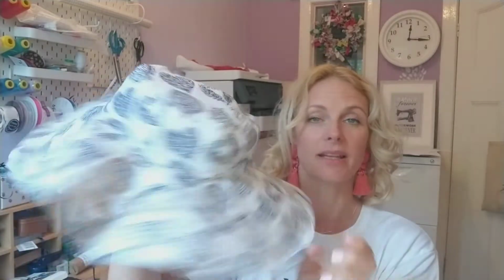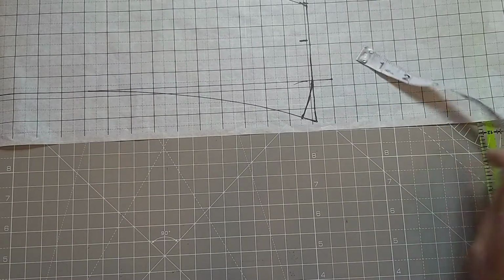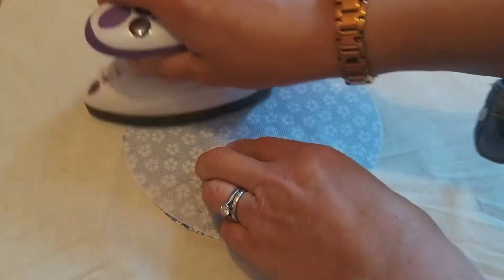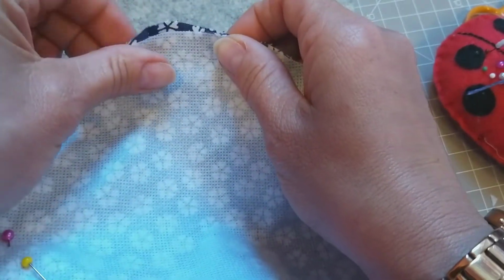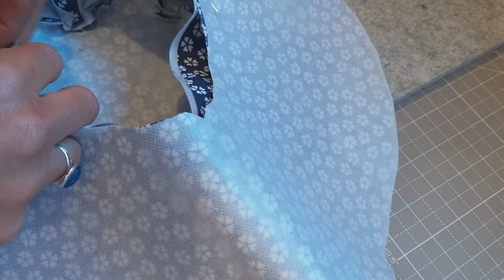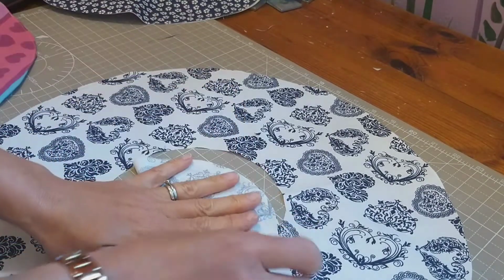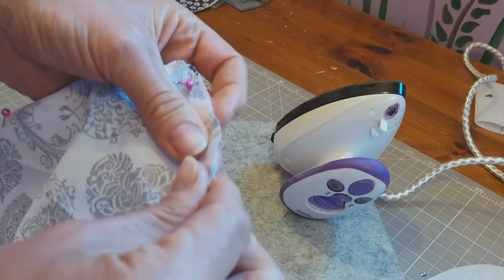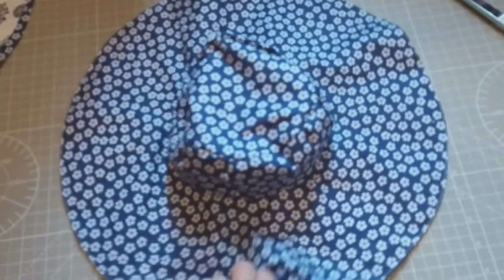Sew your Beginner Sewing Box sun hat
Follow my video tutorial to make your own reversible sun hat.
This is for my Beginner Sewing Box members but I do have a few boxes left so if you want to buy one please visit

You will learn how to make a fitted sun hat from taking your own measurements.
Vary the style by shortening the brim to a bucket hat.